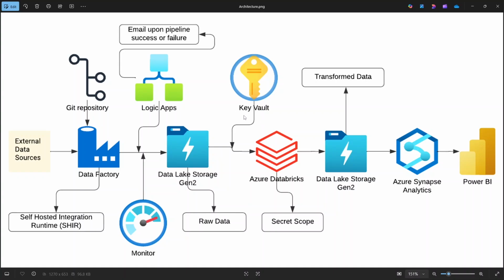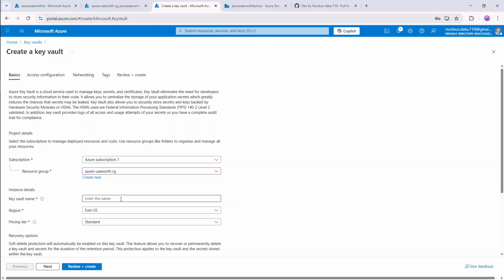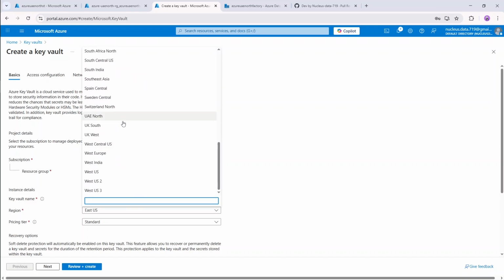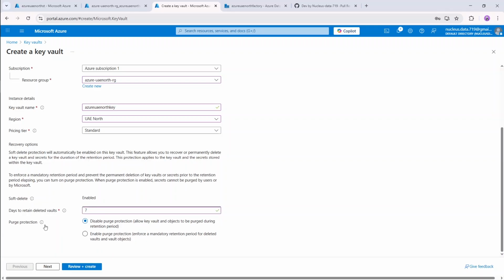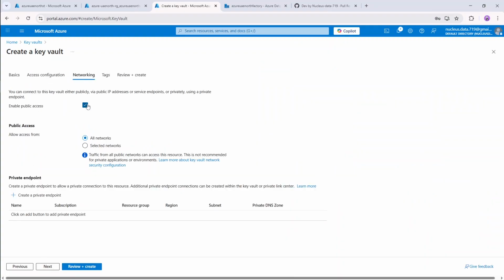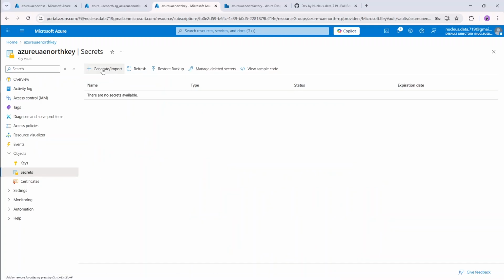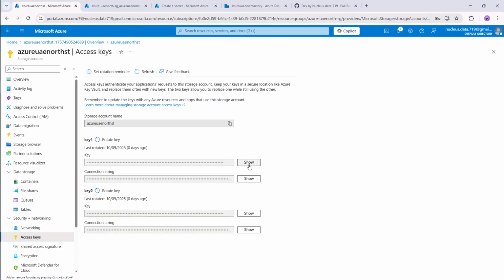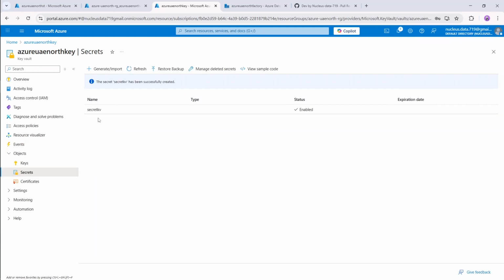Build a Complete Azure Data Pipeline | Data Factory, Databricks, Synapse, Power BI | Part 16